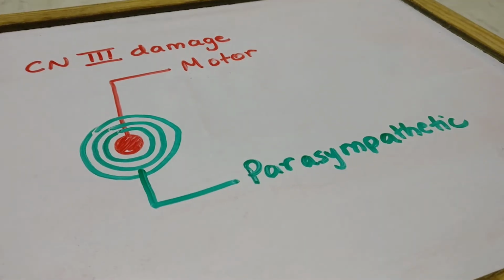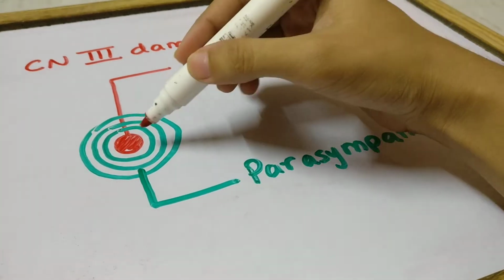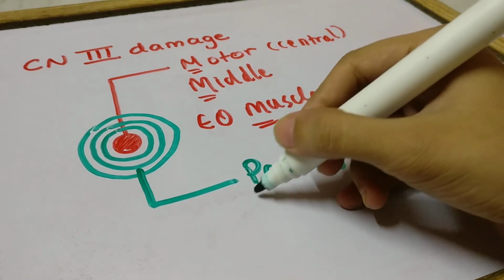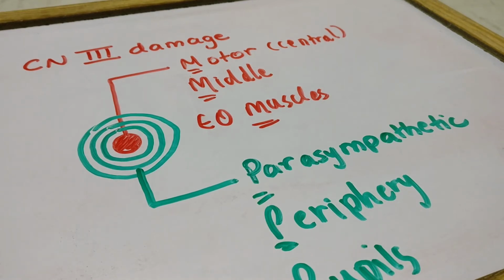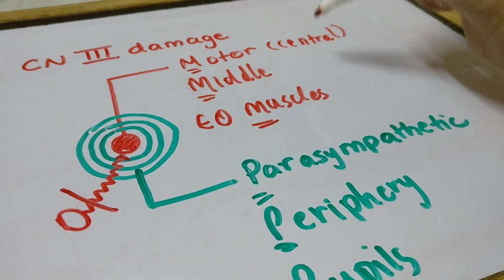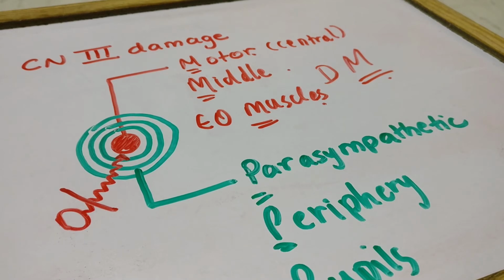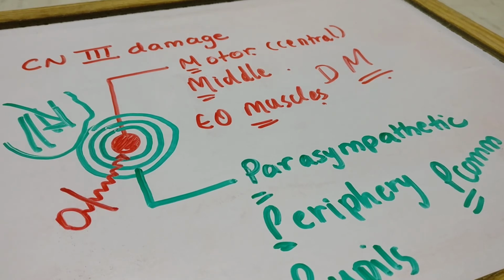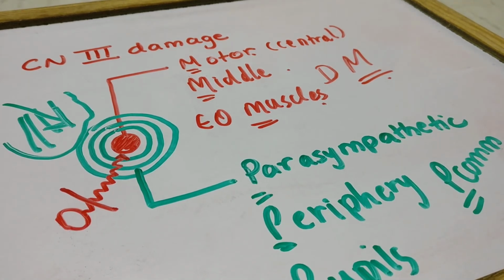Cranial nerve III damage (Oculomotor nerve damage mnemonic)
Which fibers get affected in diabetes?
Which would lead to loss of pupillary light reflex?
Which fibers are compressed first?
Which would cause the down and out pupil?

Don't know? Check the video out!